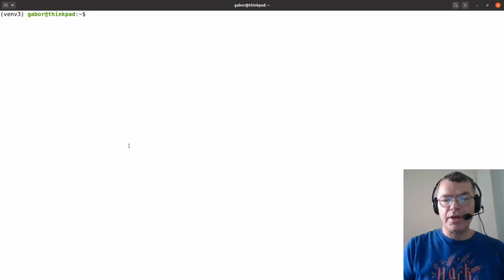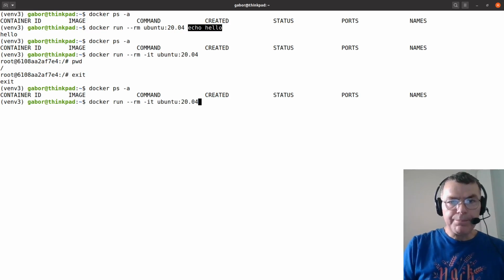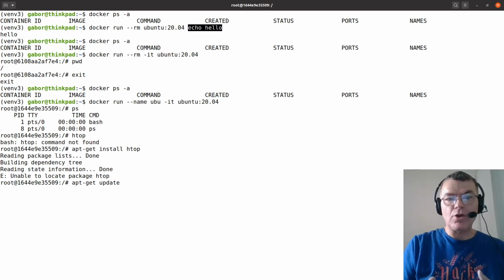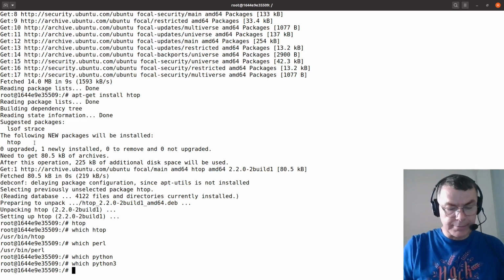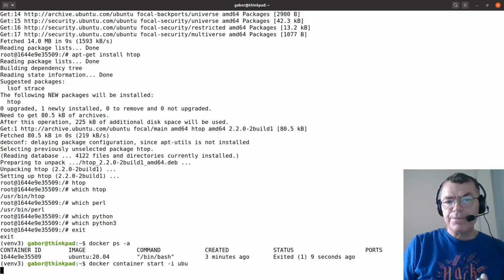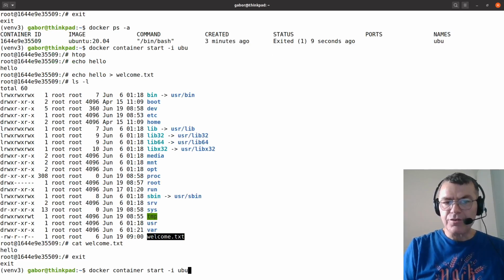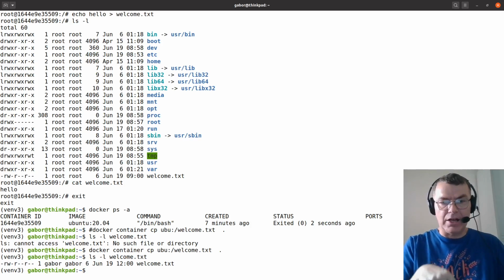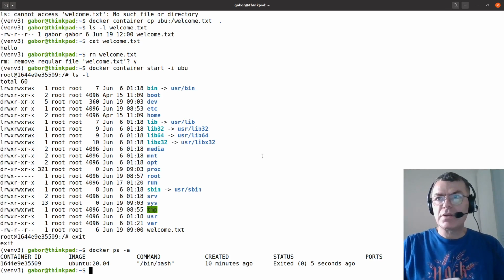Docker course #15 - use Ubuntu Docker image